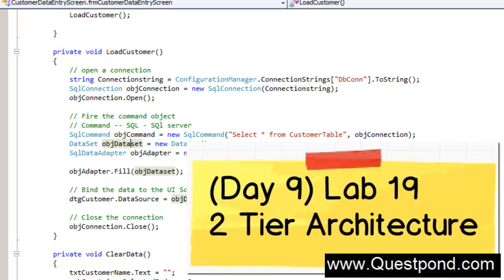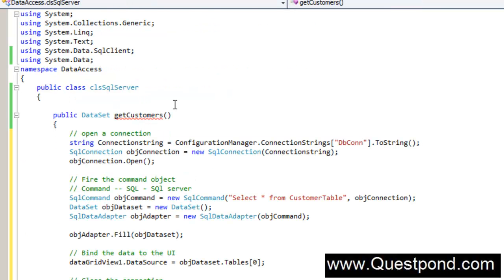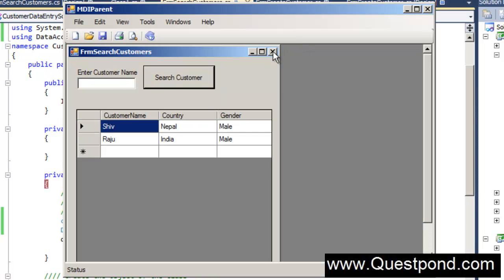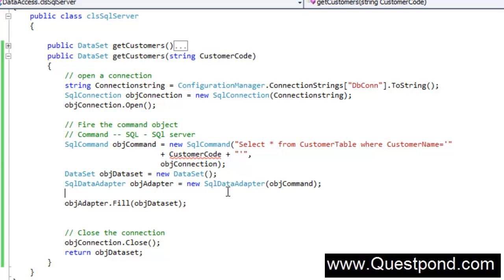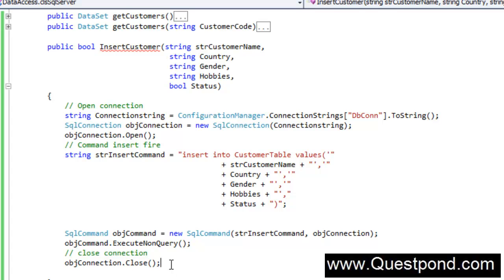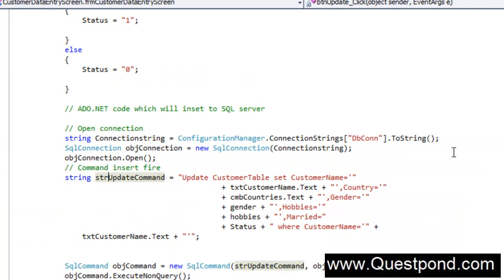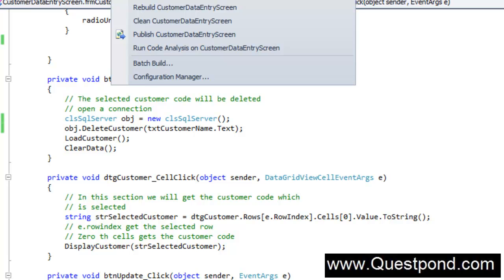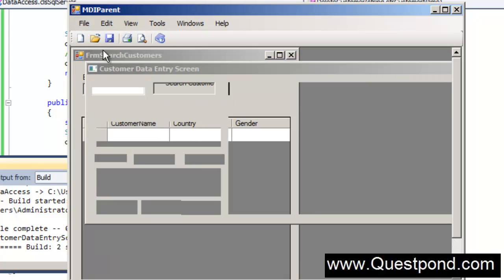Learn c# (Csharp) day 9 , Lab 19 :- Creating a two tier architecture in c# ( Freshers and Beginners)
Learn c# (Csharp) day 9 , Lab 19 :- Creating a two tier architecture in c#. In this video we will see how to create a two tier architecture using c#. This series is mainly meant for beginners and freshers.